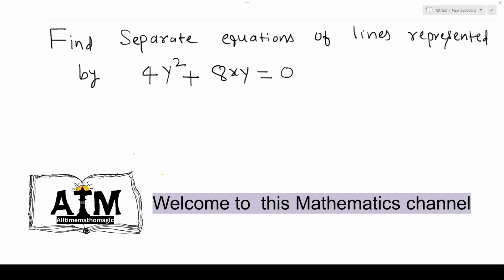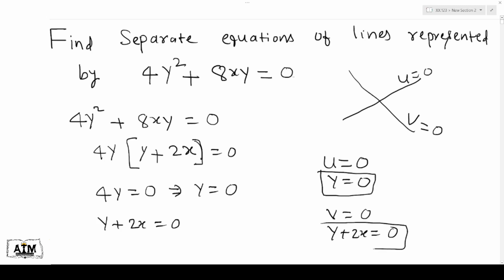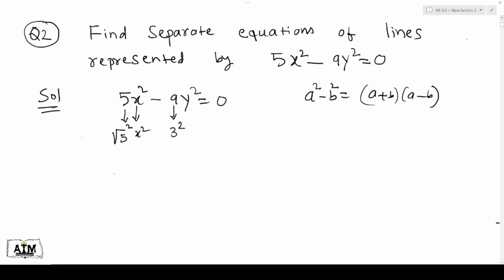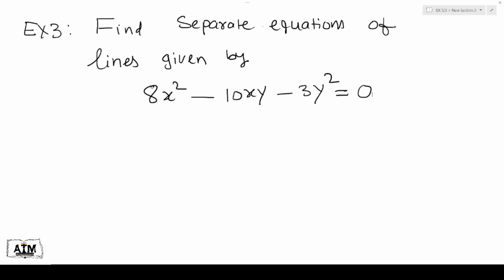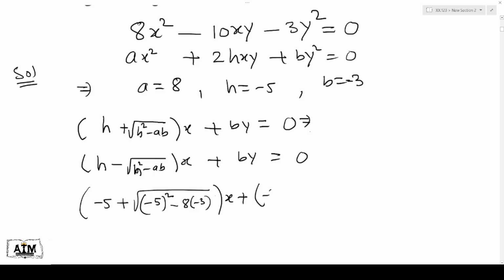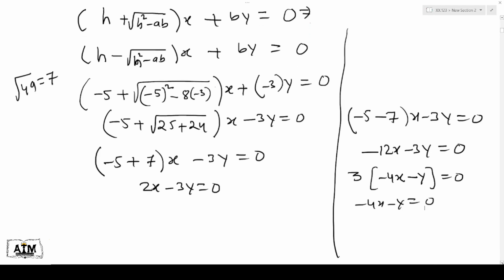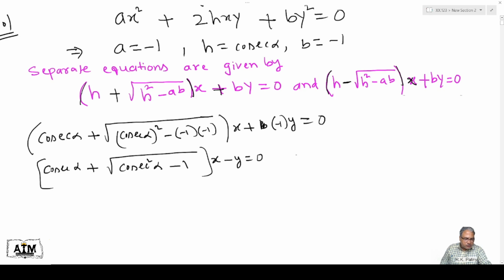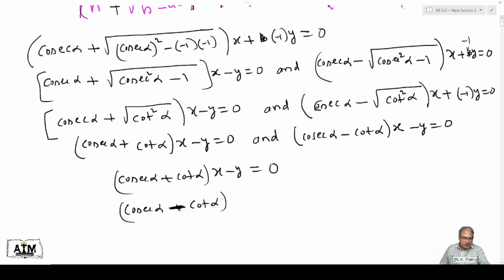How to find separate equations of pair of lines given by ax^2+2hxy +by^2 = 0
Don’t stuck up to find factors of equations
Class12 mathematics to find separate equations of pair of lines by easy method
Solved examples on pair of lines
Pair of straight lines solved examples exercise 4.1|Maharashtra board
Special short cut trick to find separate equations of pair of lines
Pair of lines 12 std. mathematics part -1 solved examples
Find separate equations of pair of lines given by following combined equation
Find separate equations of line    given by   4 y^2 +8xy = 0
Find separate equations of line    given by   5 x^2 – 9 y^2 = 0
Find separate equations of line    given by   8 x^2 - 10xy  - 3 y^2    = 0
Find separate equations of line    given by   -x^2  + 2(cosec alpha ) xy  -  y^2    = 0
Solved examples exercise 4.1 - 12th mathematics part 1
Shortcut method to find separate equations of pair of lines
Alltimemathomagic solved examples
How to find factors of equations of pair of lines
Easy trick to find separate equations of pair of lines
Pair of lines Factorization formula to find separate equations of pair of lines
How to simplify separate equations of pair of lines by formula method
12th class combined equation of pair of  lines.
Class12 combined equation of pair of lines.
Maths 1 class12 pair of lines 2D geometry-12th board exam